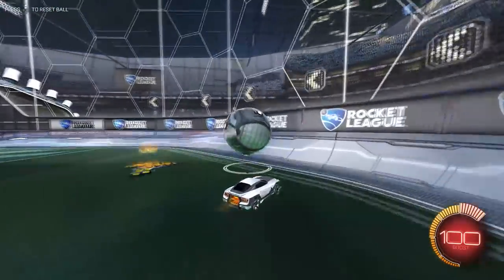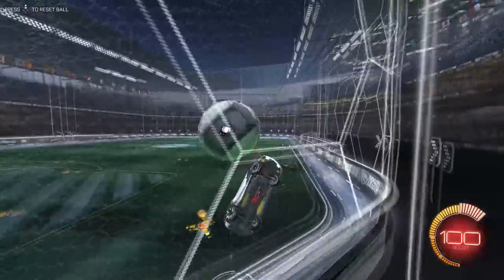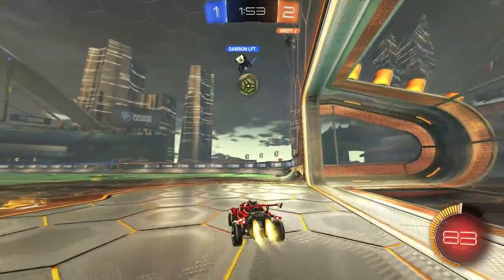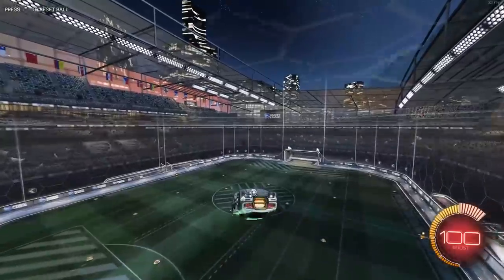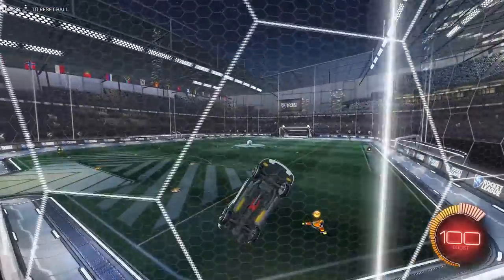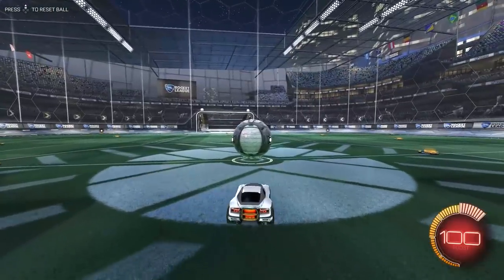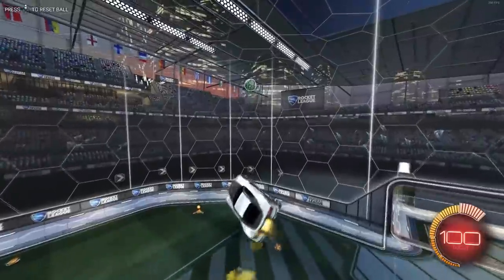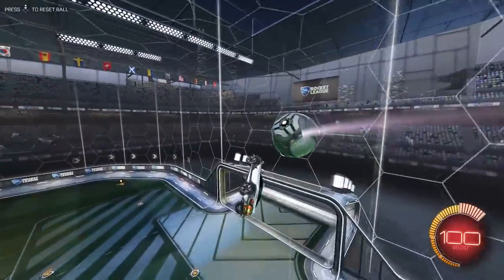5 Basic Mechanics To Break You Into Champ And Beyond | Rocket League Tutorial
4. Flicks

3.PowerSlide

2. Boost Fluttering